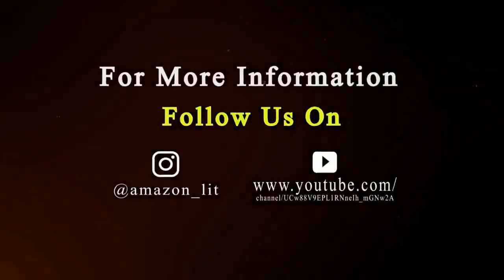(Live) Amazon FBA Q&A: How To Grow Your Business, Negotiate Wholesale Deals, Shipping - Amazon FBA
Welcome to this episode of our Amazon FBA Q&A! In this video, I’ll answer your questions on growing an Amazon business, negotiating prices with wholesalers, and shipping strategies for FBA. 📈To access email templates and phone scripts to open more profitable supplier accounts

Whether new or experienced, you’ll get valuable insights to help you scale your business!

I’ve built an 8-figure Amazon FBA business and am here to share the strategies that worked for me. We’ll discuss the best methods for finding and building relationships with suppliers, how to ship efficiently, and why negotiating well is key to long-term success.

Drop your questions in the comments, and I’ll answer them in future videos. Let’s grow together and take your Amazon business to the next level!

This video is about (Live) Amazon FBA Q&A: How To Grow Your Business, Negotiate Wholesale Deals, Shipping - Amazon FBA. But It also covers the following topics:

Amazon Seller Growth Tips
Amazon FBA Beginners Guide
Negotiating Prices With Wholesalers

✅ About AmazonLit.